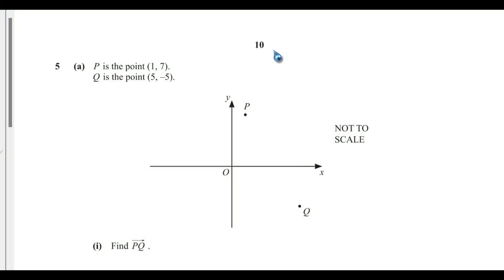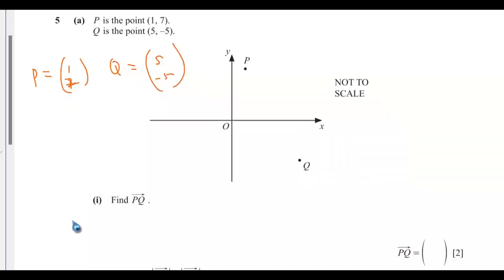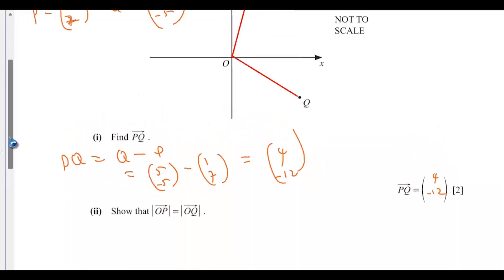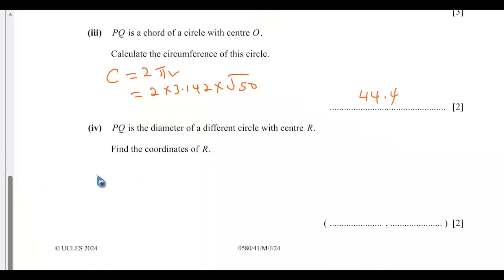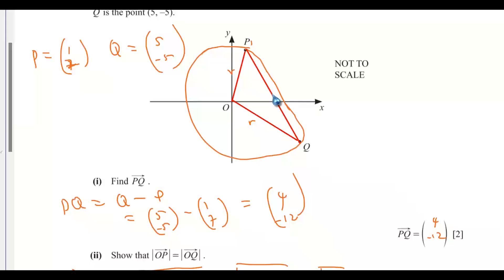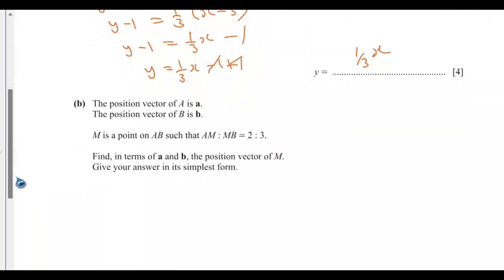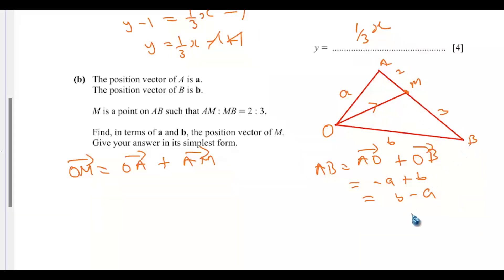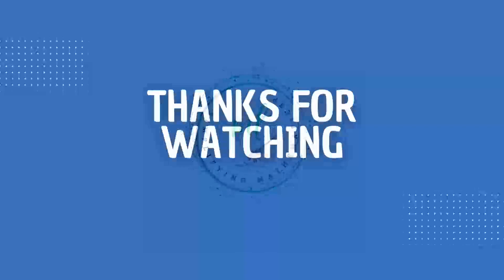QUESTION 5 - IGCSE MATH MAY JUNE 2024 PAPER 4 VARIANT 0580/41/M/J/24